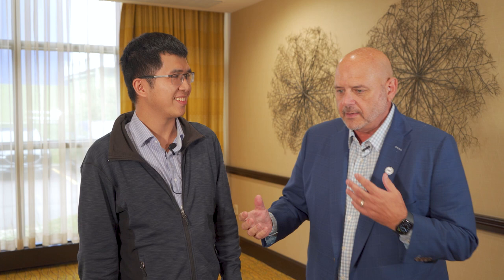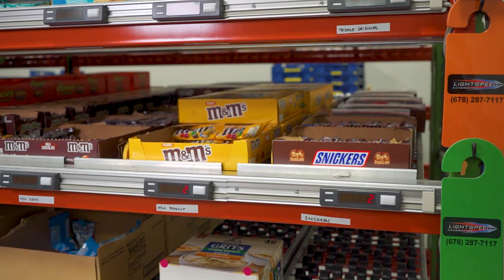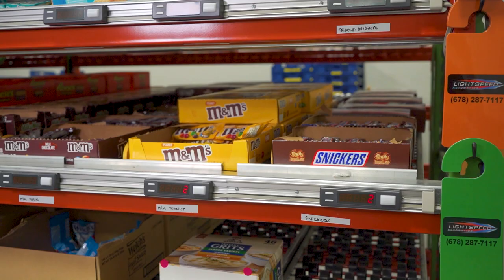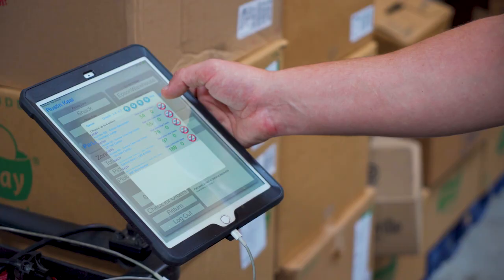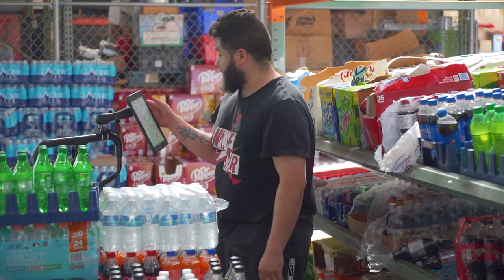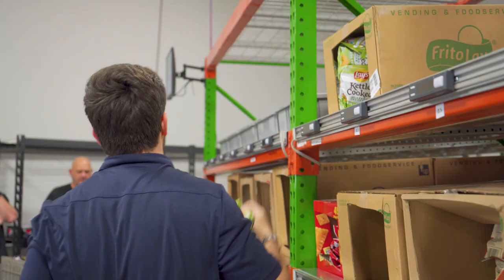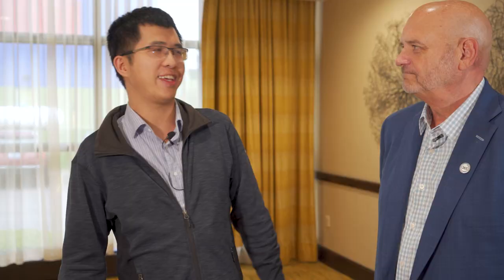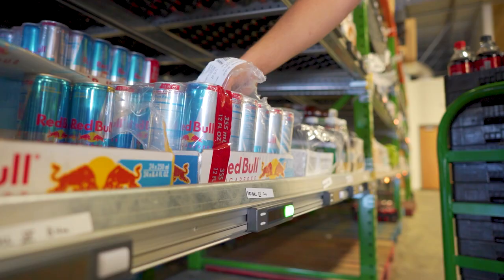Minute with Marler: Lights vs Tablets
On this episode of “A Minute with Marler,” David Marler interviewed Jason, a new LightSpeed customer from Toronto, Canada, and they discussed how LightSpeed technology transformed Jason’s warehouse automation operations.

The discussion began by highlighting the transition from traditional iPad-based picking to the innovative LightSpeed system. As part of their due diligence, Jason’s team had explored various warehouse automation systems, witnessing different solutions in action. The results they achieved with the LightSpeed system were nothing short of remarkable.

One of the most significant improvements observed was in efficiency. The pick time was dramatically reduced, with labor savings of approximately six hours a day for their team of three. Instead of eliminating jobs, they chose to redeploy their staff to other important tasks within the warehouse, ensuring it maintained high standards.

The LightSpeed system also proved to be a game-changer in reducing errors and mispicks. Errors can be costly, some companies reporting to lose $390,000 per year from mispicks according to an Intermec study. Previously, when using iPads, errors would creep in, especially when attempting to pick multiple items at once. These errors could lead to wrong products placed in the wrong location or even missed opportunities for revenue. Jason noted that, while he couldn’t provide an exact figure, feedback from drivers indicated a significant reduction in mispicks since implementing his LightSpeed system.

The discussion touched upon the undeniable role of technology in modern warehouse automation operations. Jason emphasized that while iPads were an improvement over traditional methods, the LightSpeed system elevated their operations to an entirely new level. The ease of use and increased efficiency made it clear that their team had no desire to return to the old way of doing things.

Despite their substantial investment in the technology, Jason expressed complete satisfaction with the decision. He anticipates a rapid return on investment, thanks to the tremendous improvements in efficiency and accuracy brought about by the LightSpeed system.

In conclusion, Jason’s success story stands as a testament to the transformative power of modern warehouse automation technology. The adoption of LightSpeed not only improved efficiency but also reduced errors and enhanced overall warehouse operations. It serves as a compelling example for businesses considering a shift towards advanced warehouse automation solutions, showcasing the potential for significant returns on investment and increased customer satisfaction.